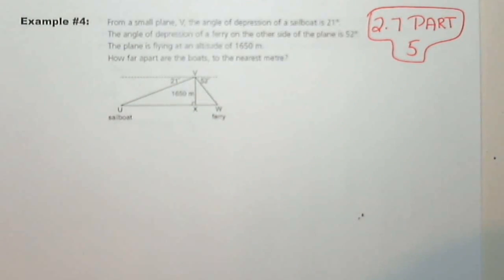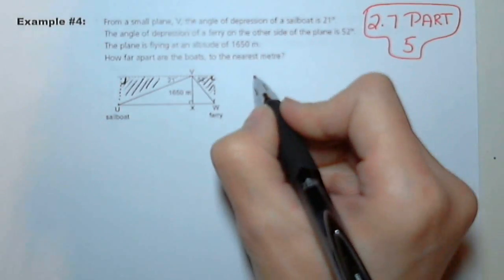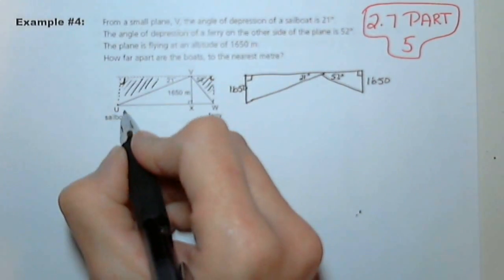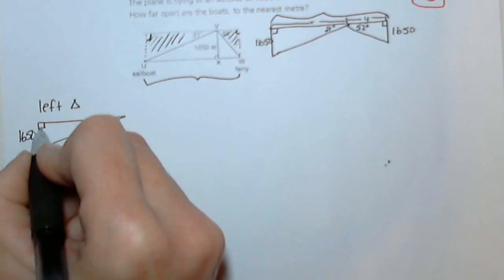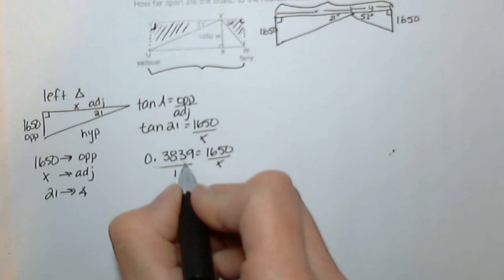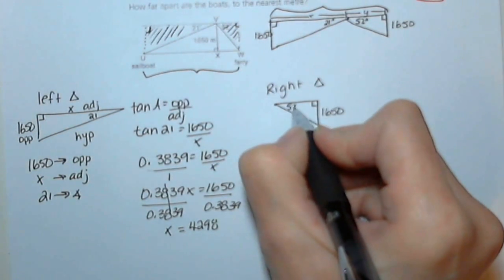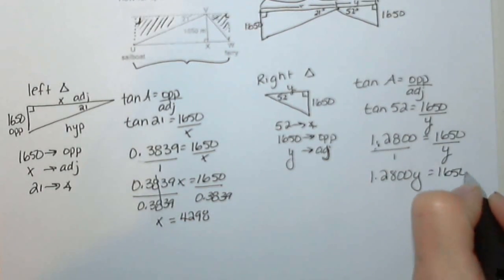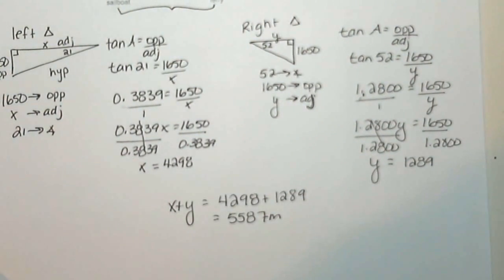Foundations of Math - 2.7 #5